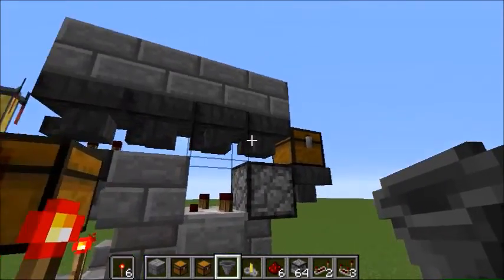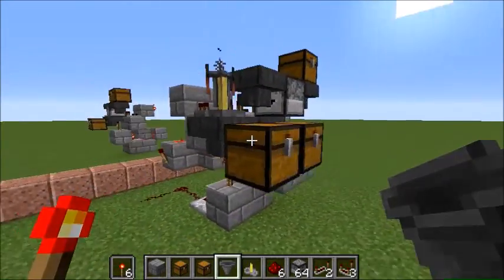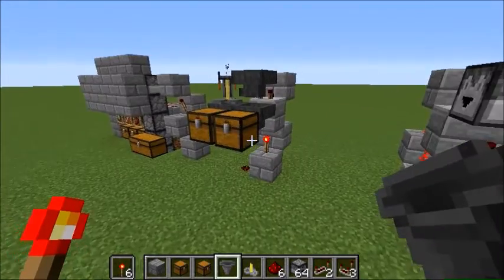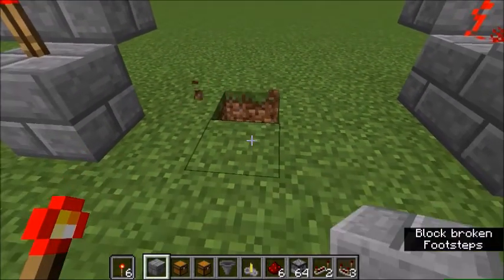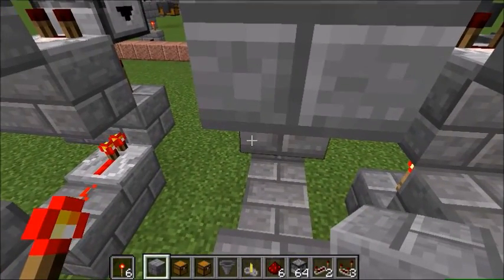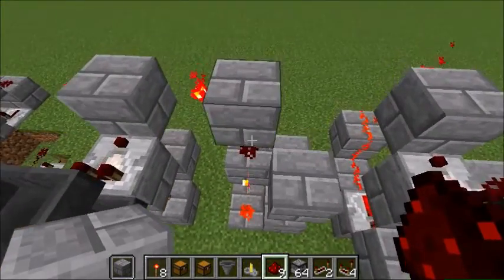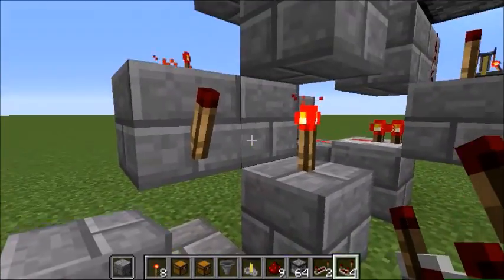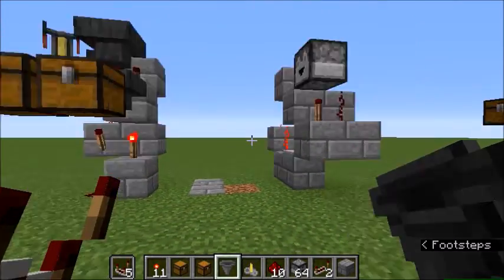Minecraft: Potion Sorter!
It seems odd that I cannot find a potion sorter which is more condensed than the one I'm referencing in this video. It seems someone else would have tackled this before I did, as with basically every other redstone device that I can find better versions than what I made online all the time. If I'm actually the first person to condense this so, you're welcome, Minecraft community. If not, whatever, I'm still pretty proud because I figured this out on my own!